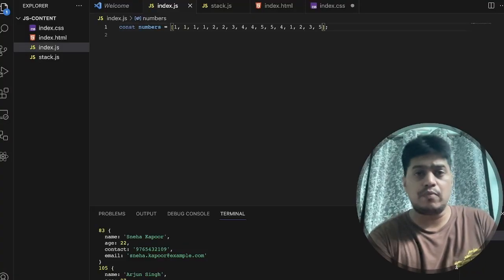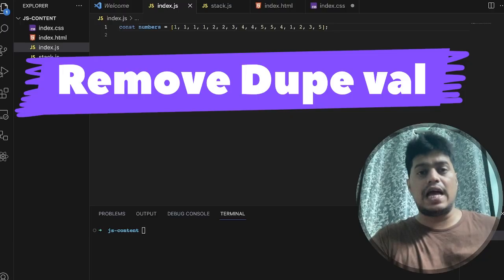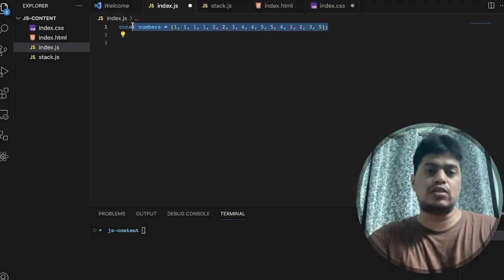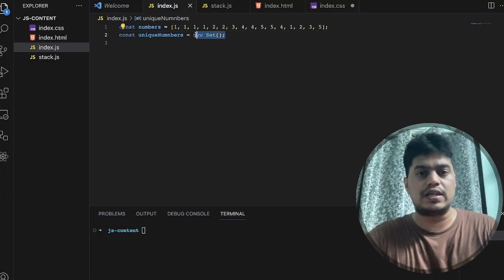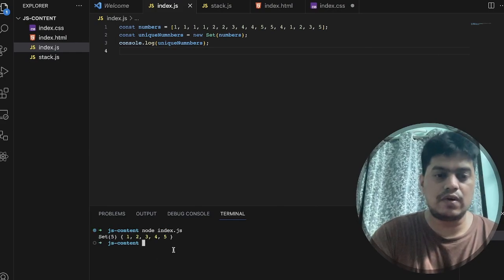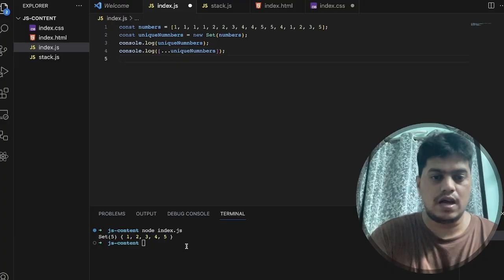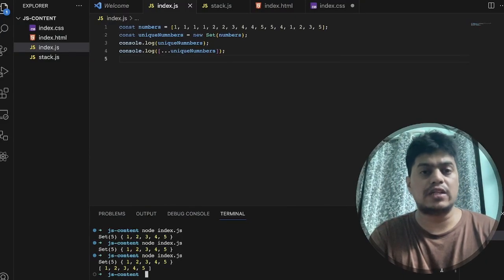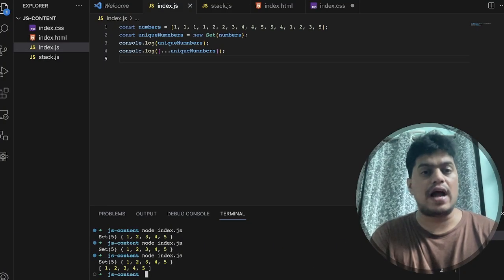JavaScript Duplicate Dilemma Set vs Filter Which is Faster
Want to quickly remove duplicates from an array in JavaScript? 🚀
In this video, I’ll show you how to use the Set object to clean up your arrays and keep only unique values. We’ll also cover how Set works internally and why it’s the simplest way to handle duplicates in modern JavaScript.

🔑 What you’ll learn in this video:

What is a Set in JavaScript

How to remove duplicates from an array using Set

How to convert Set back into an array

Why Set is better than manual loops for uniqueness

Perfect for beginners who want to write clean and efficient JavaScript code.